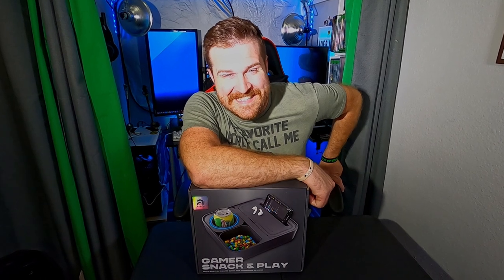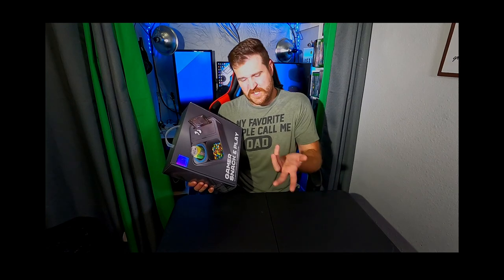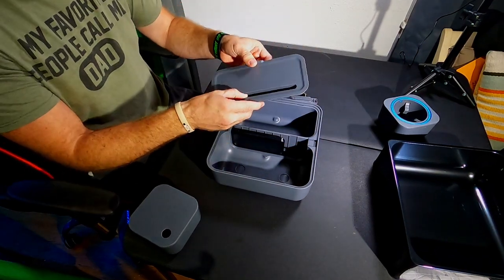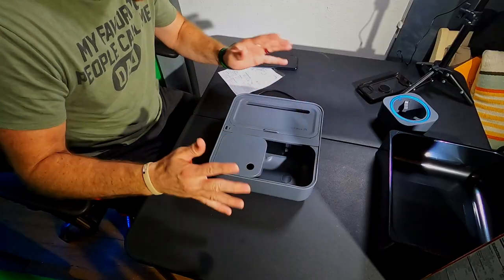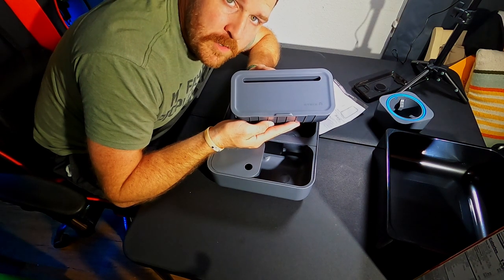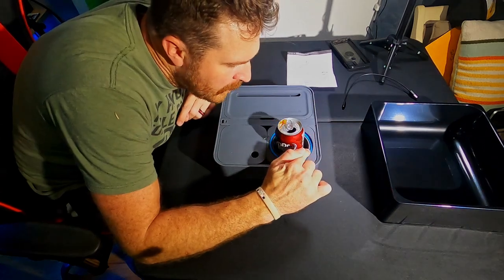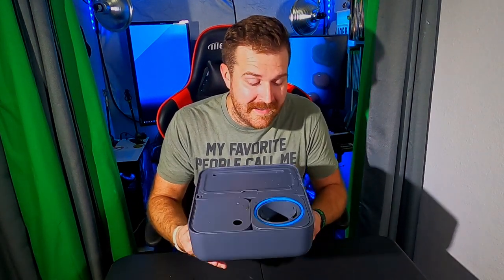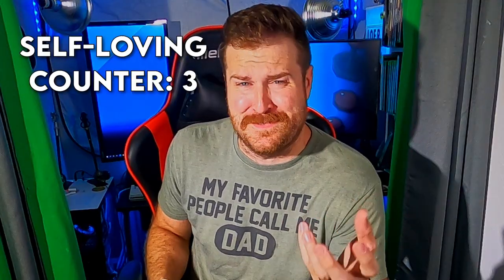GAMESTOP'S Atrix Gamer Snack and Play! Unboxing and Review! Gyro Cup Holder!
GAMESTOP'S Atrix Gamer Snack and Play! Unboxing and Review! Gyro Cup Holder! Unique gamer snack tray for your desktop setup! This thing is weird. How does it work? Find out more about the Atrix brand snack holder. May this unboxing and tutorial help you decide whether this is a good item to but for your setup!